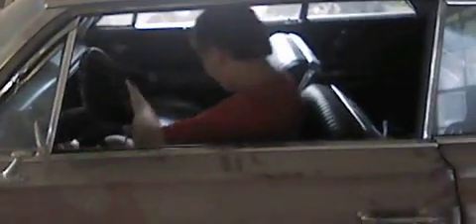1963 Impala S.S Review by vitzie629 and lawandorder36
This is vitzie629 and lawandorder36 doing a review video for the Impala S.S which is a coupe. This video was posted on YouTube on July 5, 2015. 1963 was 52 years ago. 1963 is getting old. In 1963, the Impala S.S was new. But it's getting old, permanently.